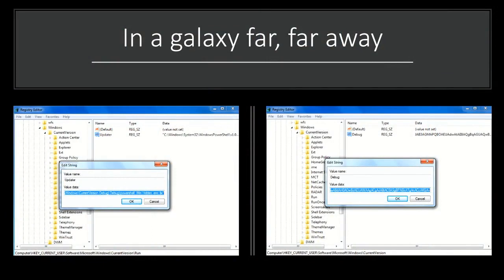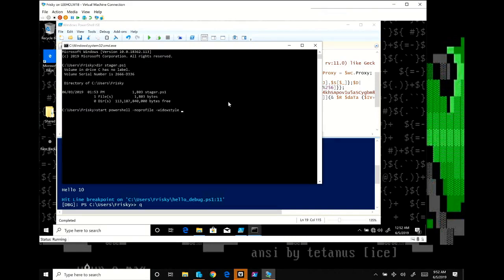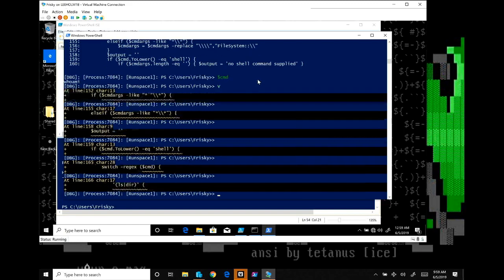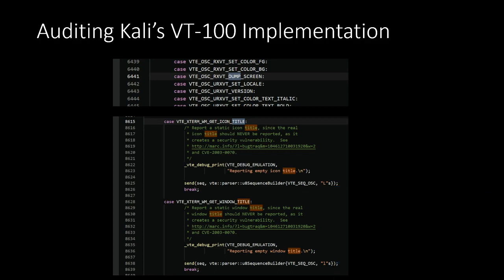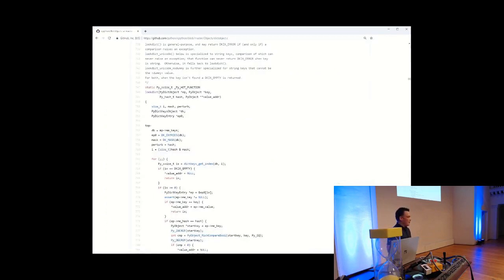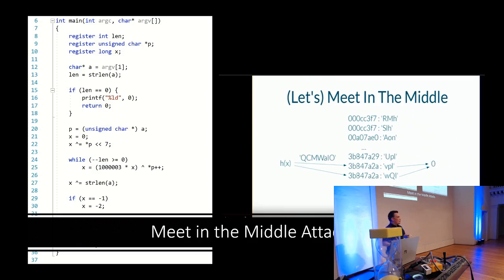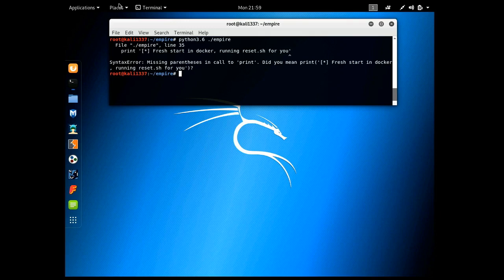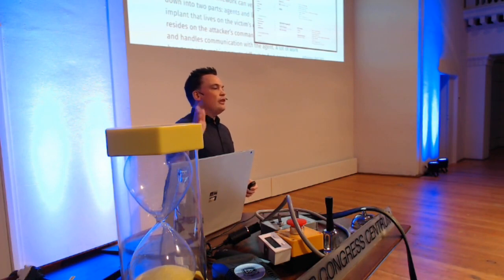Lee Holmes - HoneyBotting: Extracting confessions from client-side implants